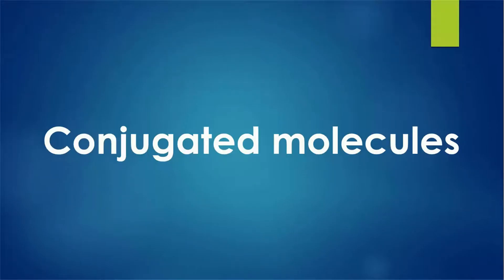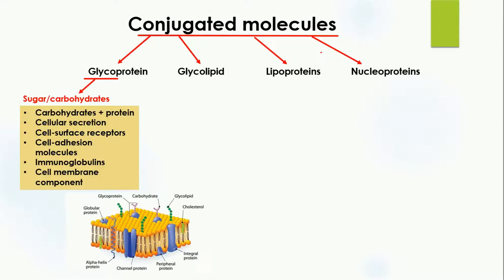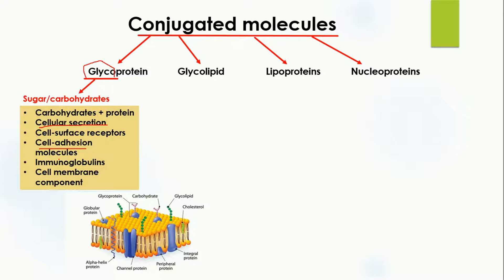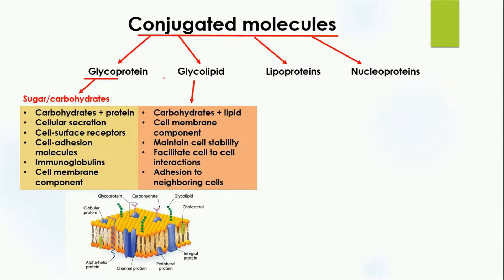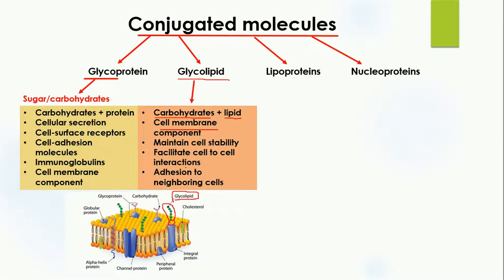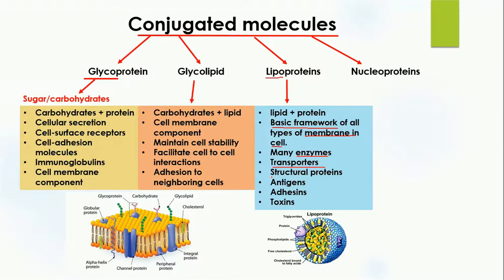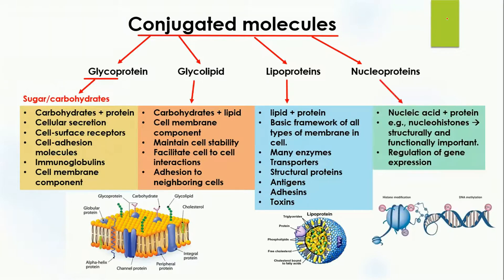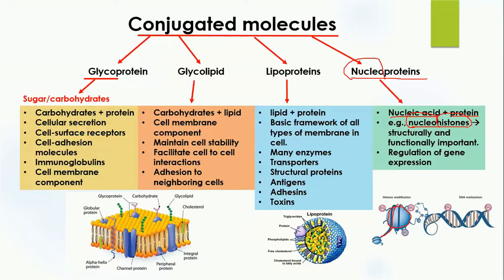Conjugated molecules | Glycoproteins, Glycolipids, Lipoproteins and Nucleoproteins | Biology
Conjugated molecules are explained in this video lesson. Types of conjugated molecules such as glycoproteins, Glycolipids, Lipoproteins and Nucleoproteins are discussed.

Conjugated molecules
Two different molecules, belonging to different categories, usually combined together to form conjugate molecule.